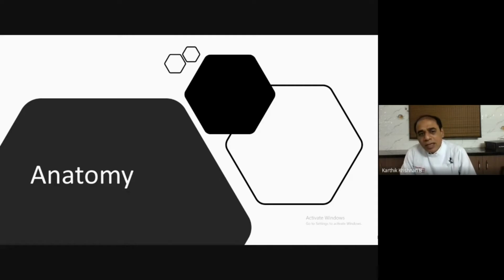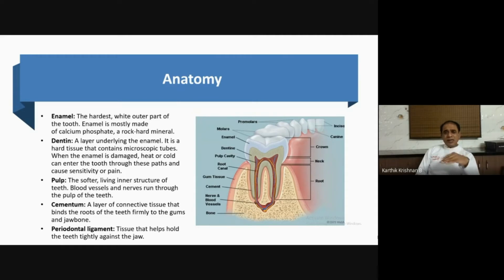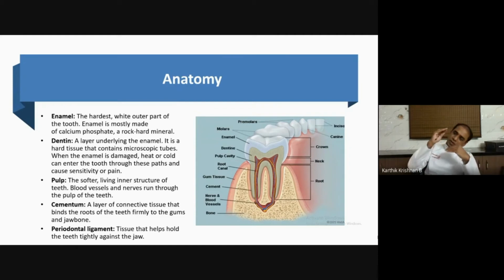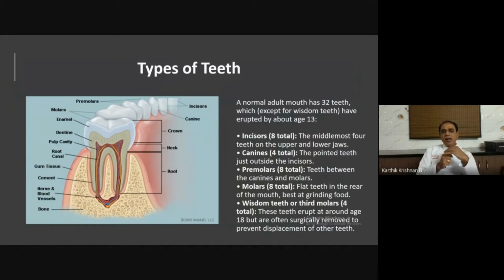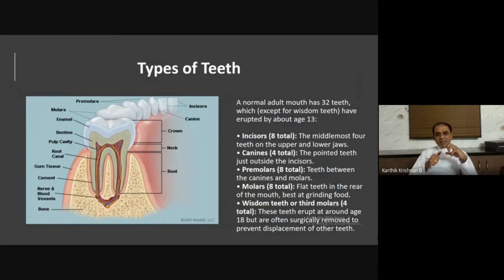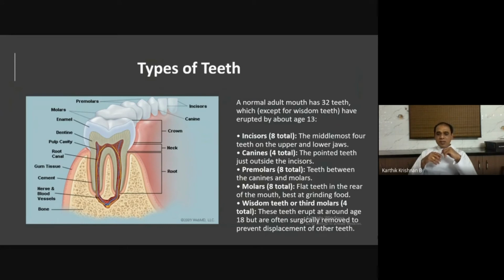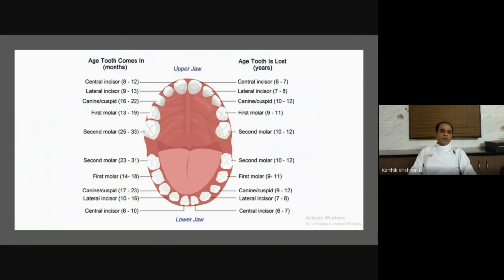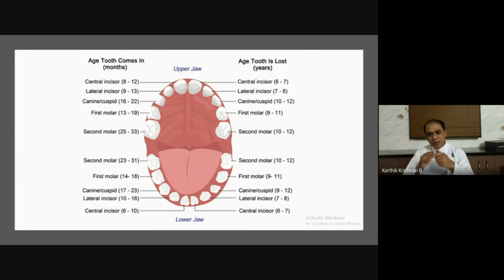Dental Anatomy in a Nutshell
Its a simple description of dental anatomy.